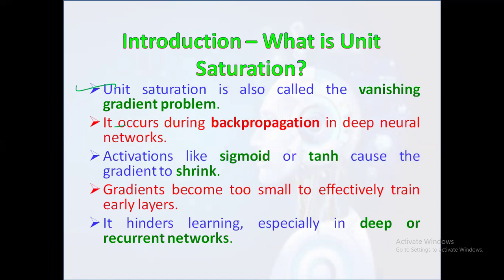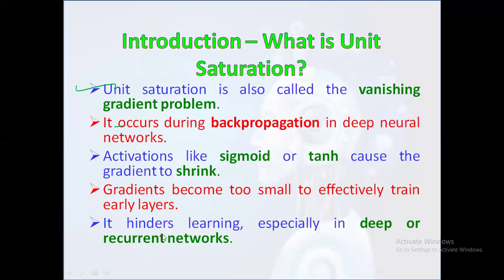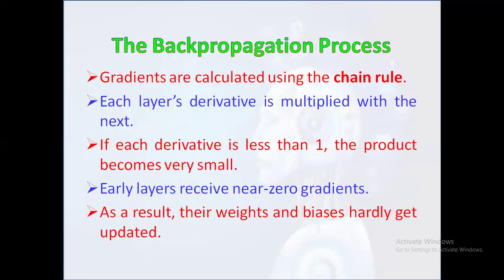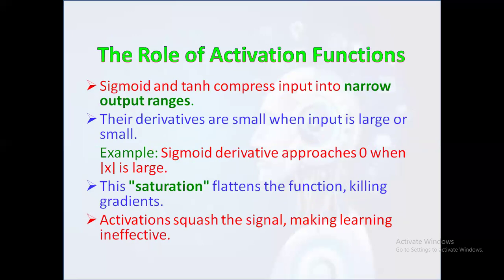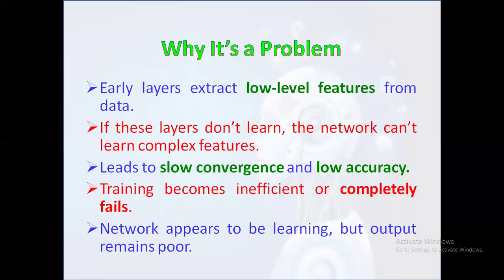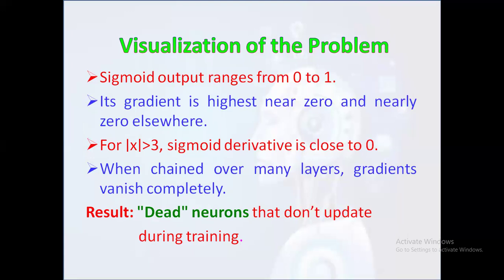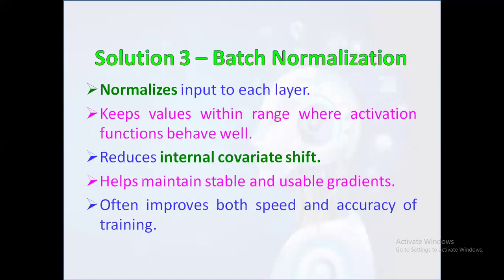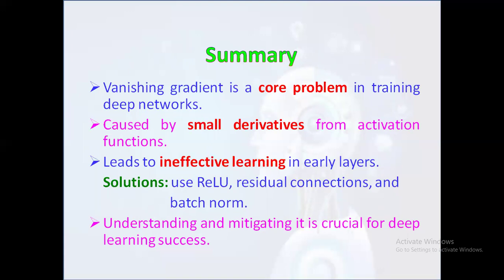Lecture 77 - Unit Saturation( Vanishing Gradient Problem)